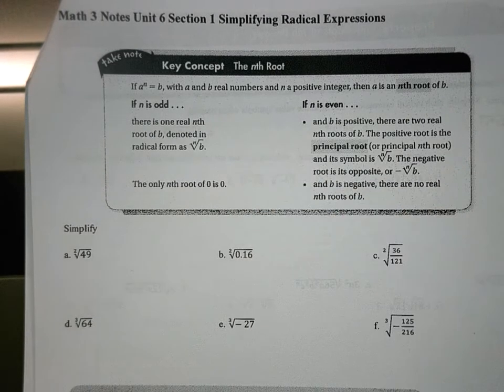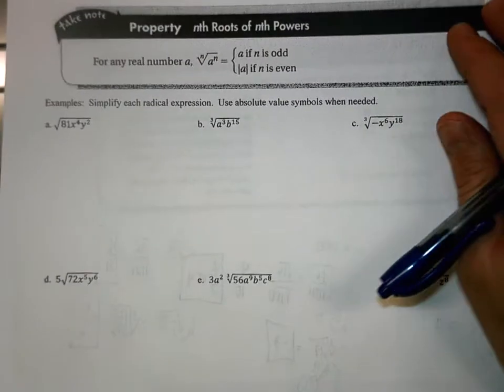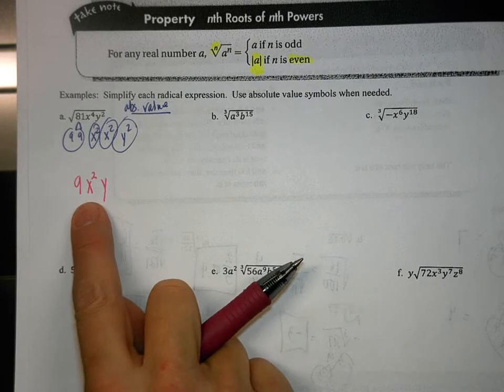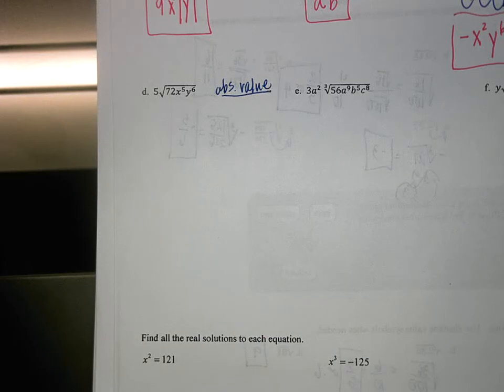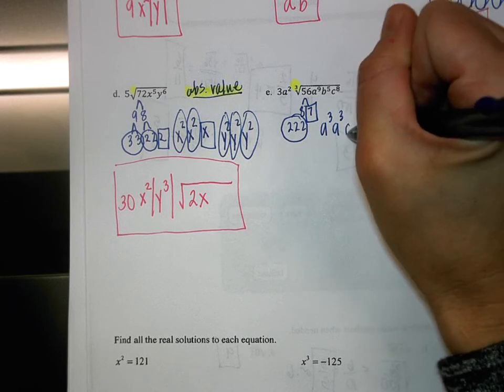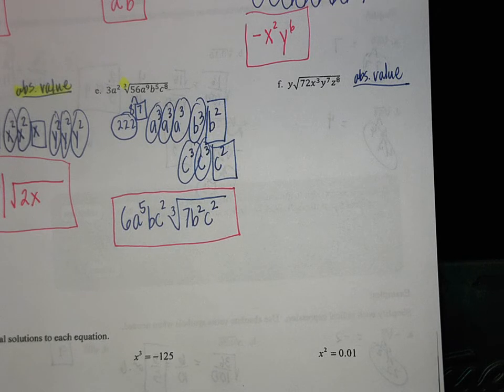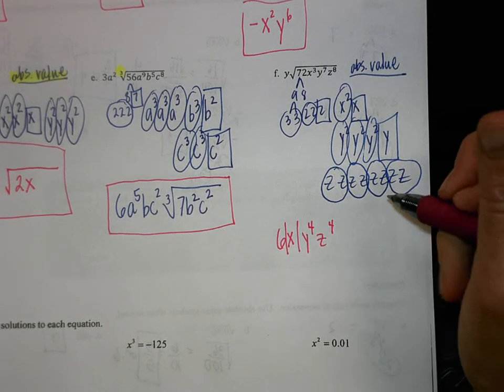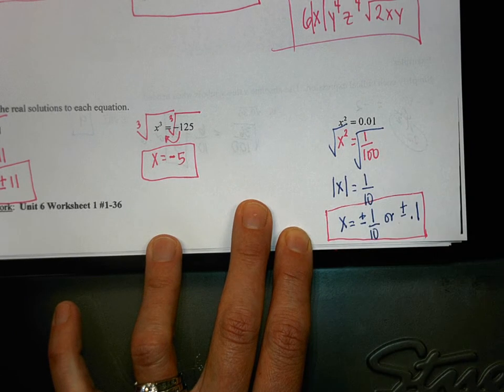Math 3 Notes Unit 6.1 Simplifying Radical Expressions